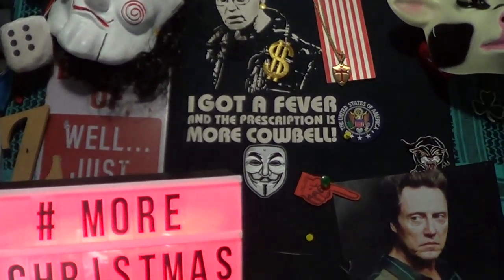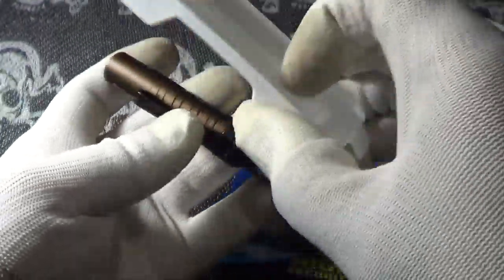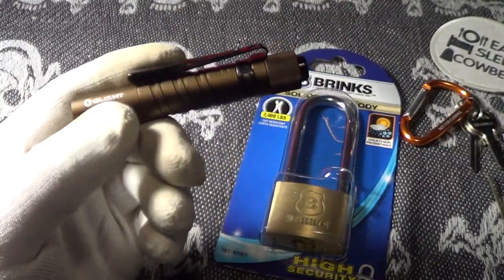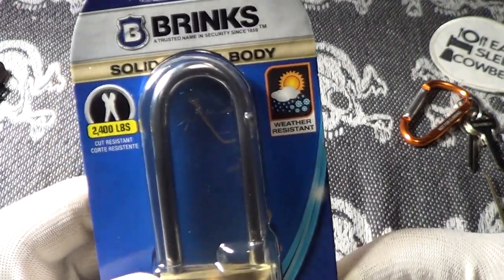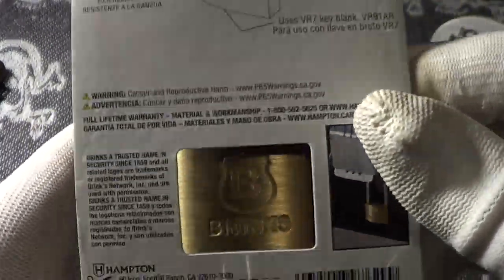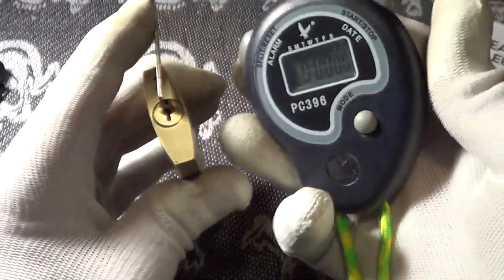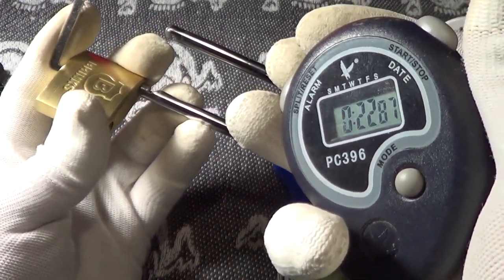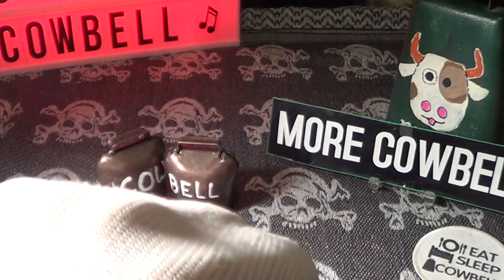Christmas Toys with CowBell.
A Brinks 'High Security' padlock.
An OLIGHT i3T Flashlight.
And more CowBells.